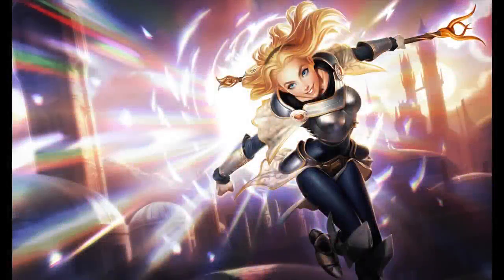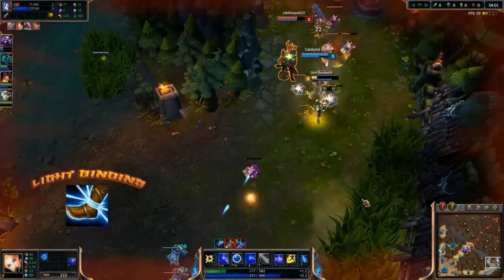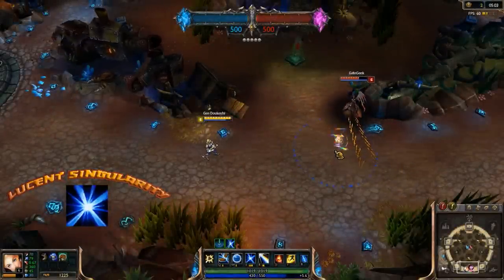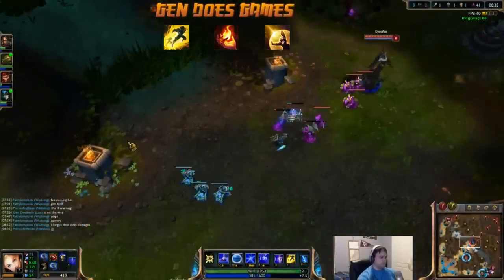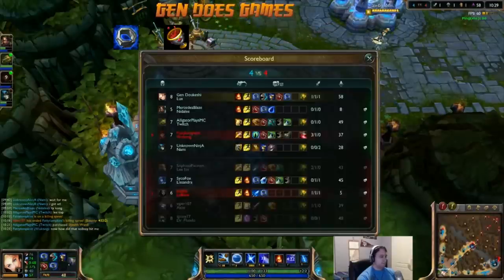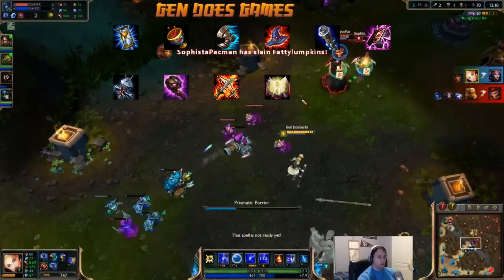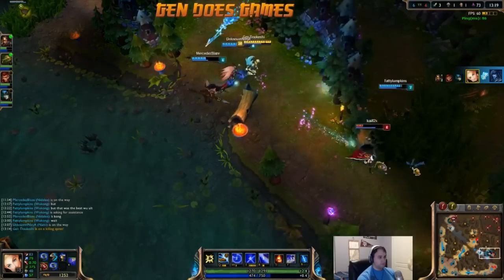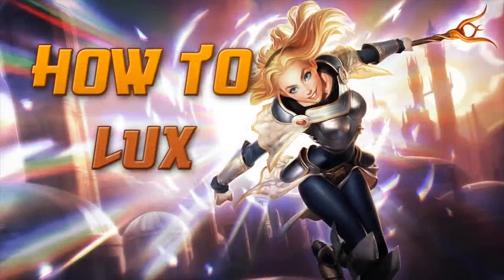How to Lux - A Detailed League of Legends Guide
Lux is a long-ranged light mage. Join me now and learn how to play her!

Join me every Sunday, Tuesday, and Friday night at 7pm central for gaming fun!